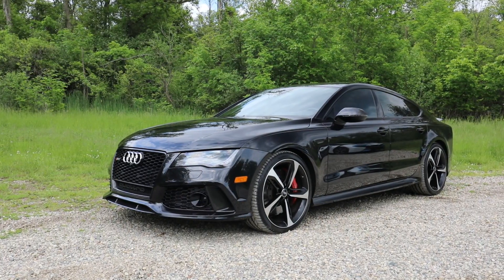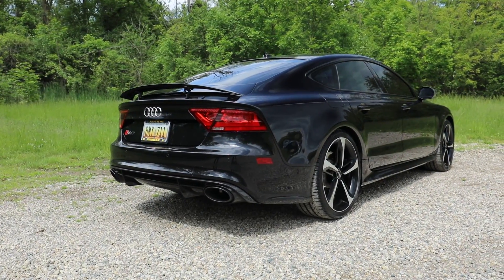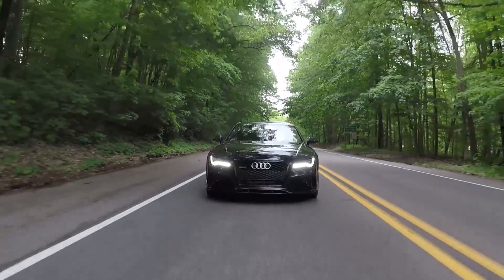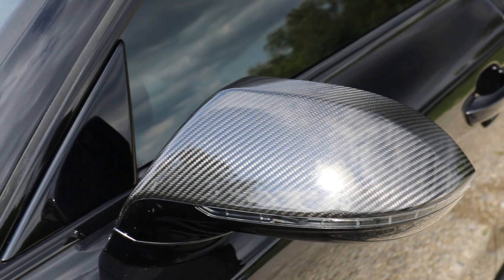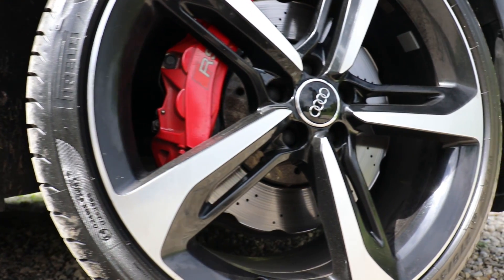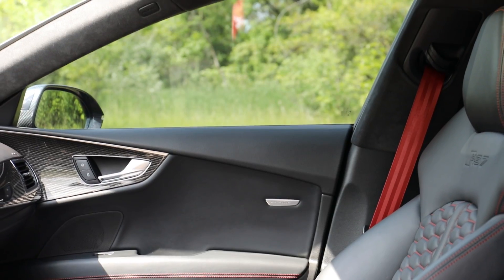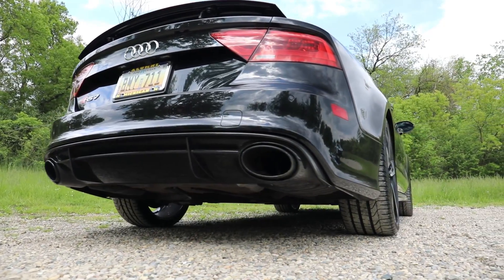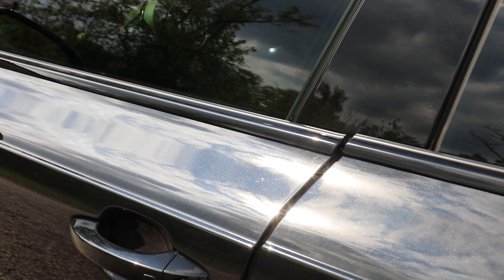Audi RS7 Dynamic Edition in 90 Seconds!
The RS7 is a rare combination of performance, luxury and practicality. With gorgeous, understated styling inside and out, the RS7 is stunningly beautiful. See why I think the RS7 is the ultimate daily driver.

90 second car reviews! All the information you need to know on all sorts of cars. No filler material, just the important highlights. More detailed full reviews and ownership perspective videos will still be made. Let us know what you guys think about this video format!

Thumbnail photo: @tyler_hellcat